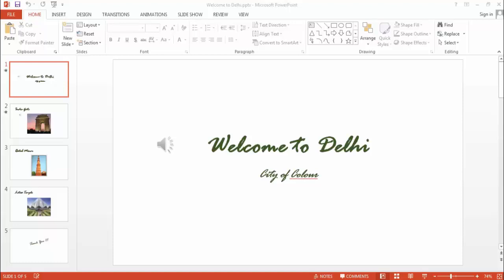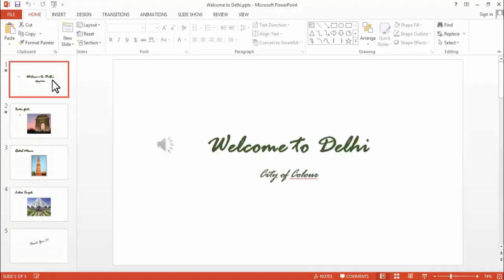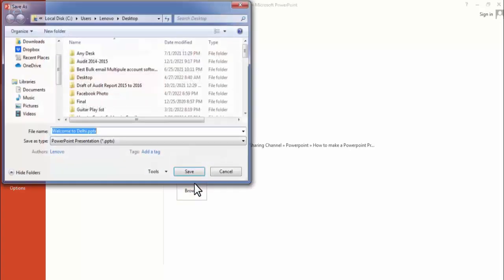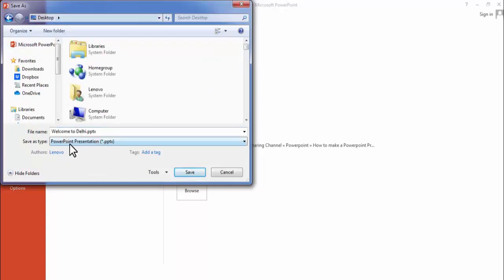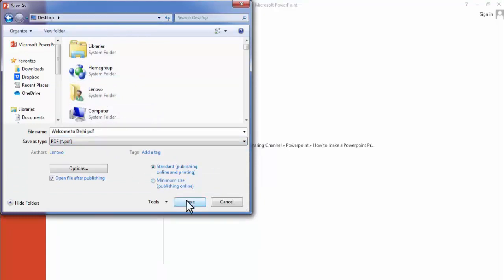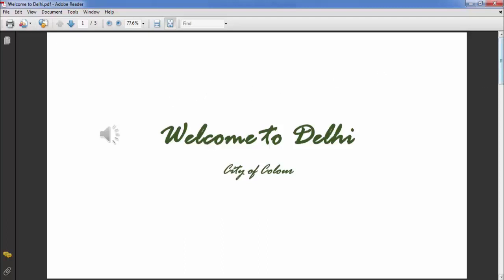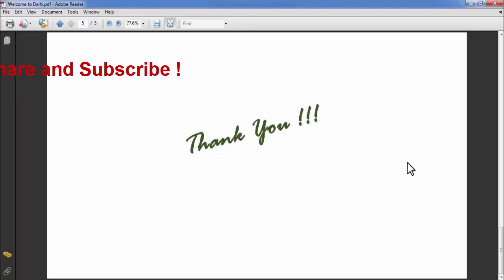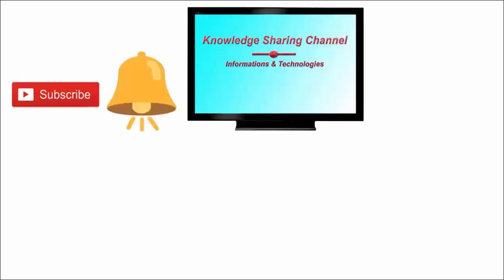How to Convert Powerpoint to PDF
In this video we have shown How to Convert Powerpoint to PDF Step by Step